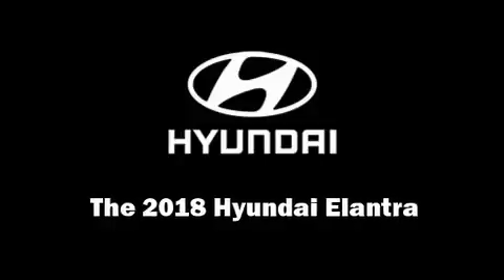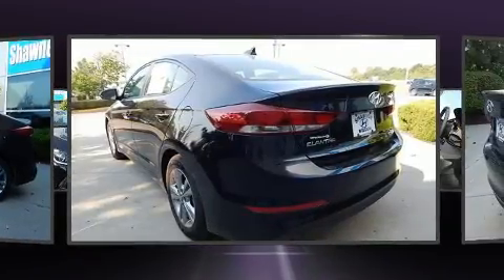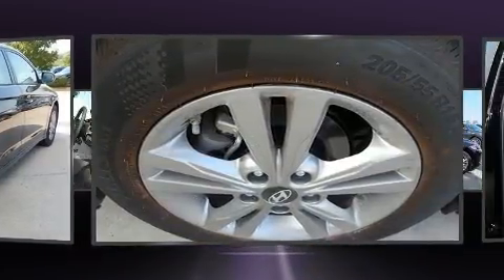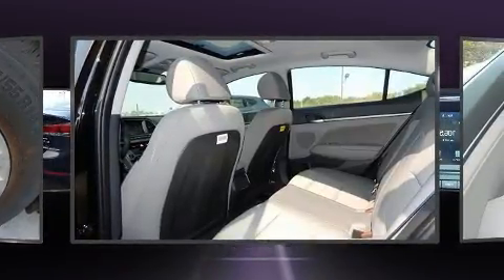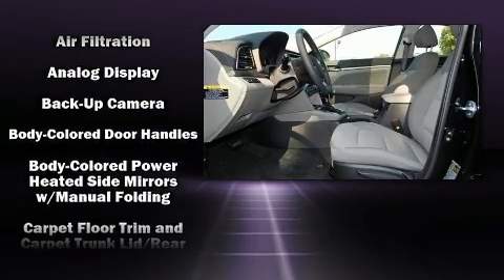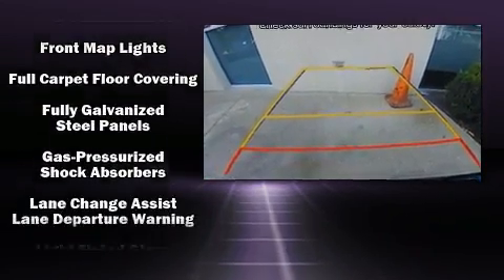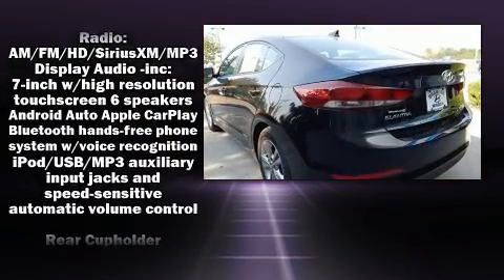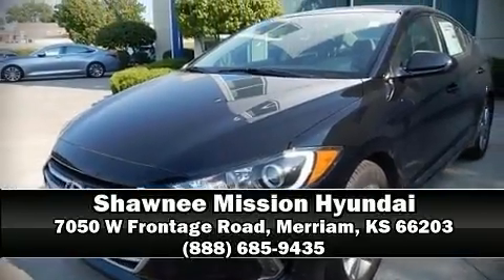2018 Hyundai Elantra Value Edition in Merriam, KS 66203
Discerning drivers will appreciate the 2018 Hyundai Elantra. This 4 door, 5 passenger sedan provides a satisfying ride for all passengers. It features a front-wheel-drive platform, an automatic transmission, and a 2 liter 4 cylinder engine. Top features include heated front seats, a tachometer, a built-in garage door transmitter, a blind spot monitoring system, front bucket seats, cruise control, an overhead console, and a split folding rear seat. Audio features include an AM/FM radio, steering wheel mounted audio controls, and 6 well positioned speakers. Hyundai ensures the safety and security of its passengers with equipment such as: dual front impact airbags with occupant sensing airbag, front side impact airbags, traction control, brake assist, a panic alarm, and 4 wheel disc brakes with ABS. This car was designed with safety in mind, allowing you to drive with even greater assurance. You will have a pleasant shopping experience that is fun, informative, and never high pressured. Stop by our dealership or give us a call for more information.